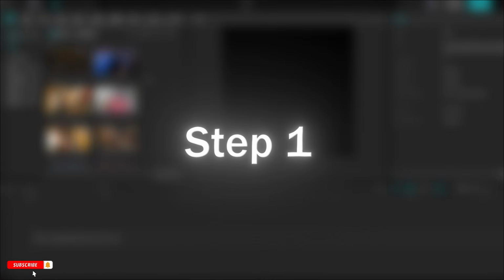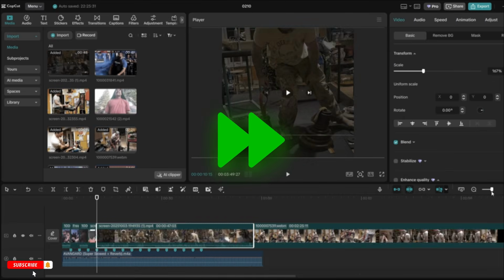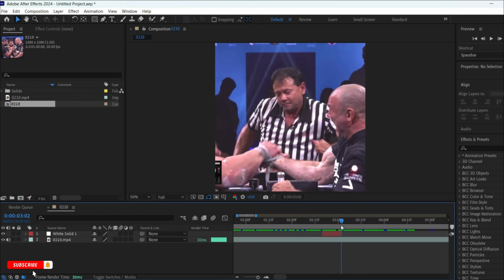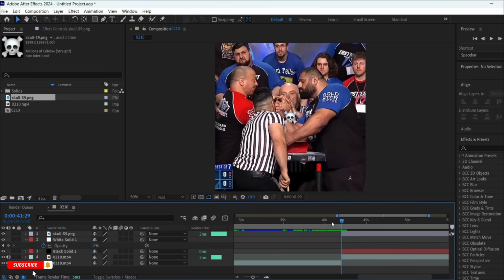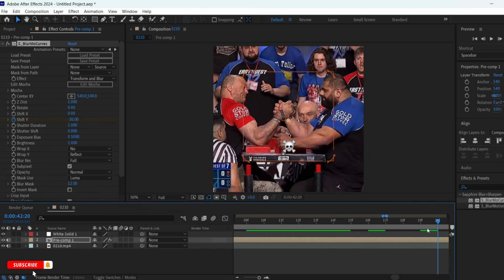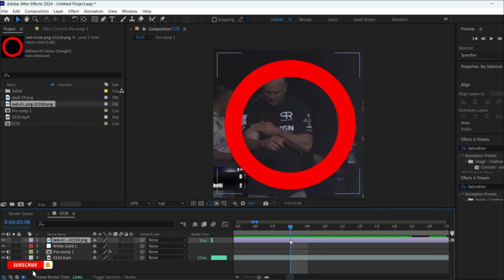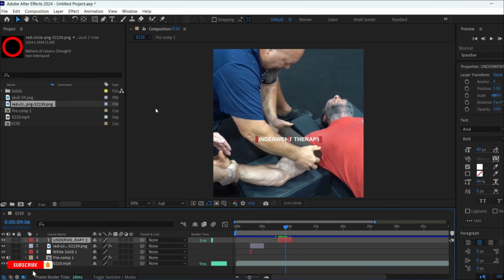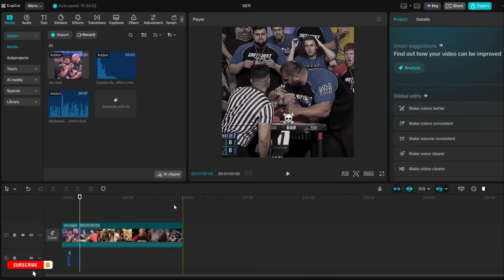How to create Viral Armwrestling edit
Follow up for more armwrestling content and top notch edits with quality and texts.

Stand off at 3:09:15